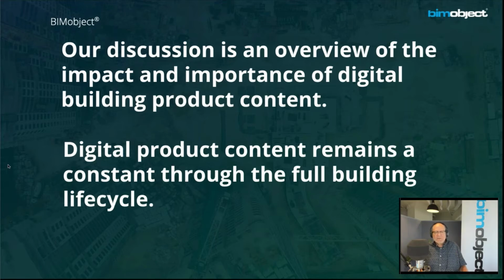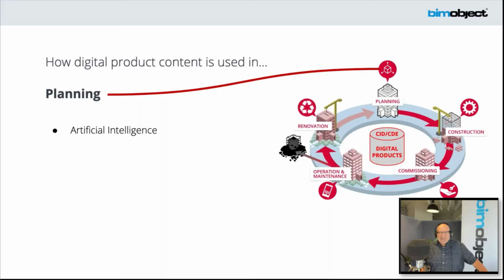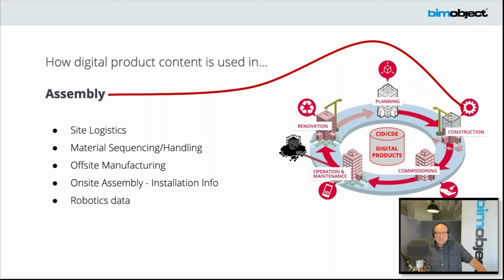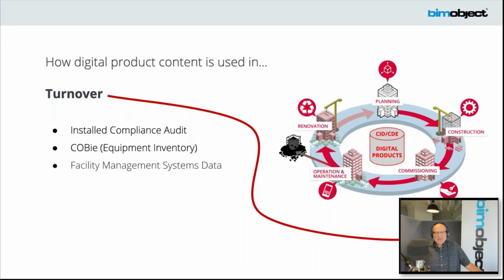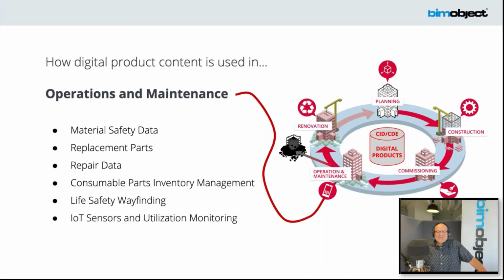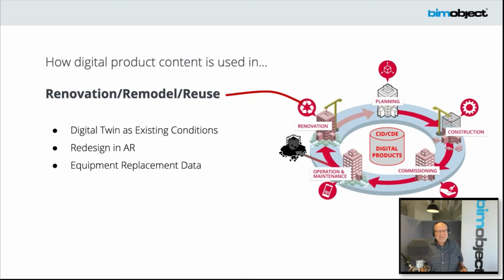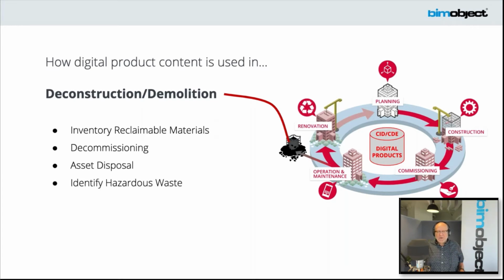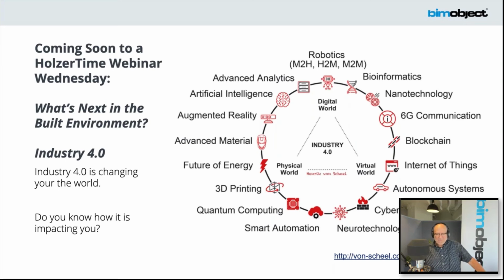BIMobject Talks by Steve Holzer - Digital Content as Currency of the Built Environment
Digital facility models need to become dynamic, organic, functional twins of the physical facility. In so doing, the facility can be maintained and managed effectively; optimized based on actual use and conditions. The models become a platform to host IoT system, further giving benefits to the owner.

The underlying foundation now necessary is data. Real performance data. Actual object visualizations.

The tools being leveraged today are designed to consume actual values from data of actual building products. Today's CFD (Computational Fluid Dynamics) platforms can virtualize the difference in airflow geometry between different manufacturers of the same size outlet air grille.